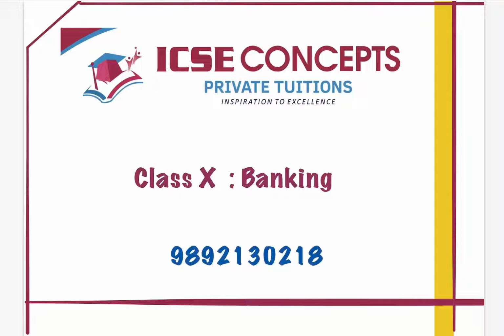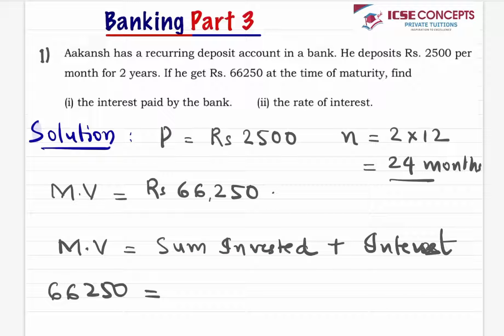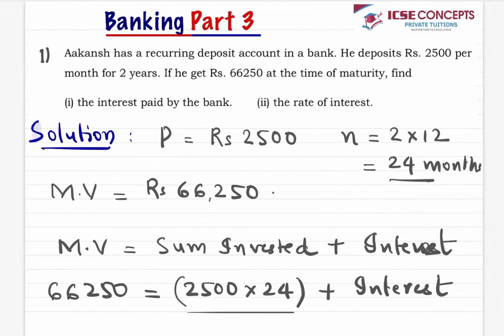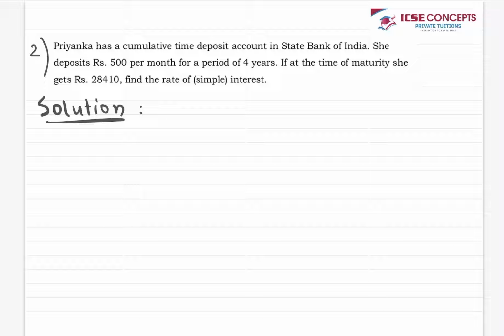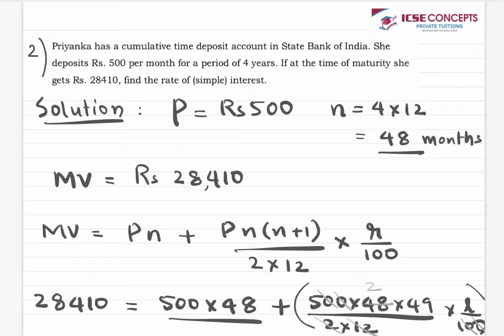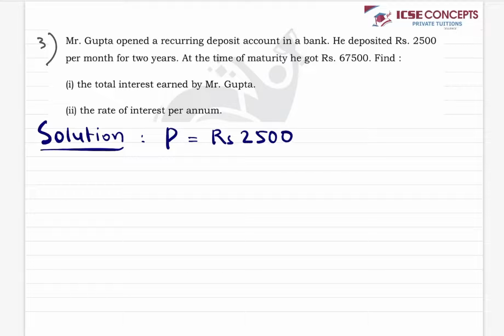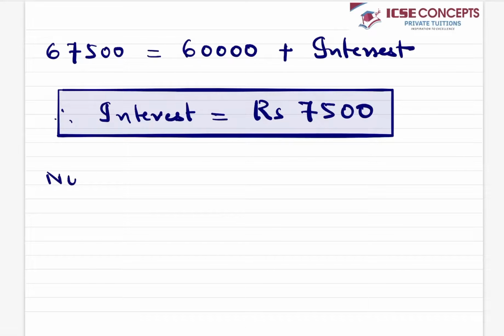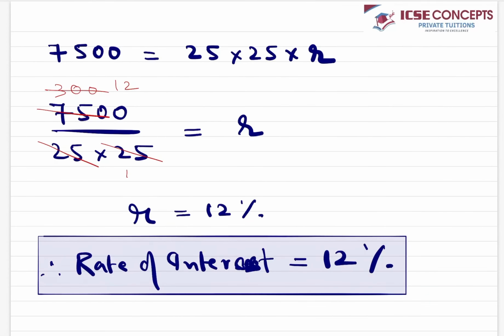ICSE Class 10 Mathematics: Banking part 3 II Mukesh Sir’s Group Tuitions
ICSE Banking Problems